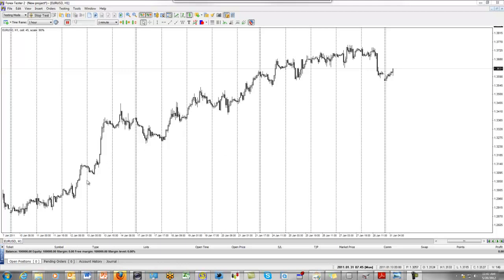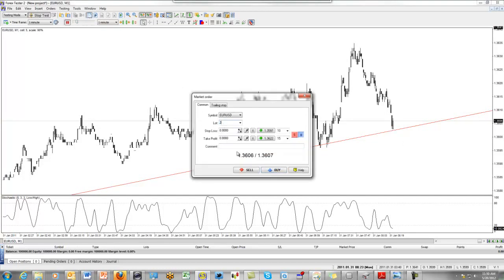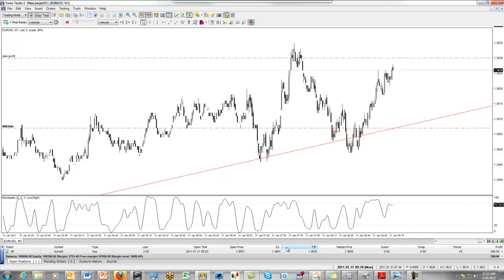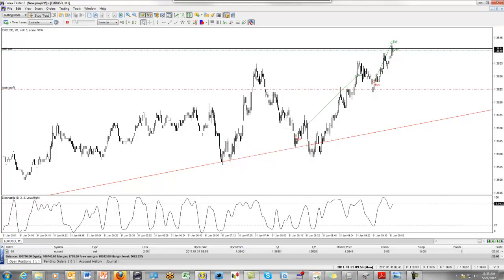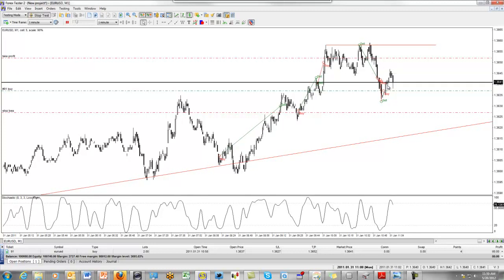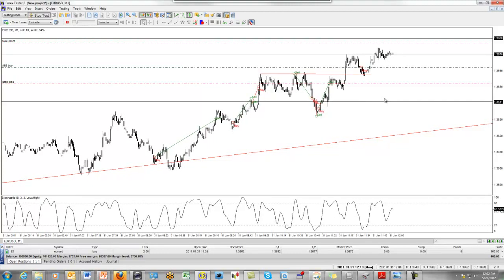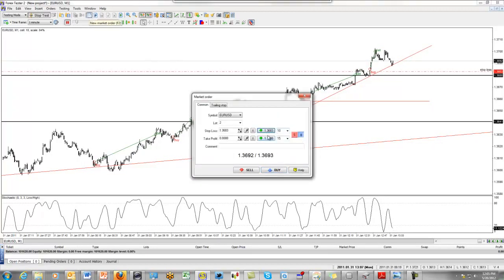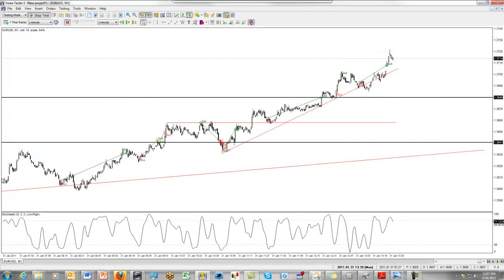Power Testing One.mp4